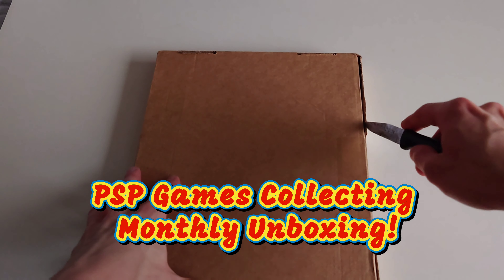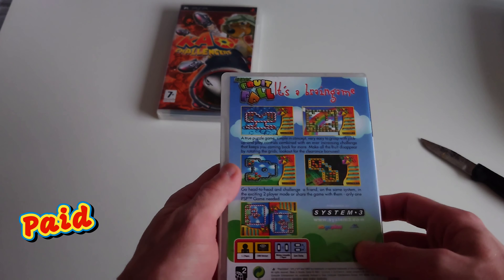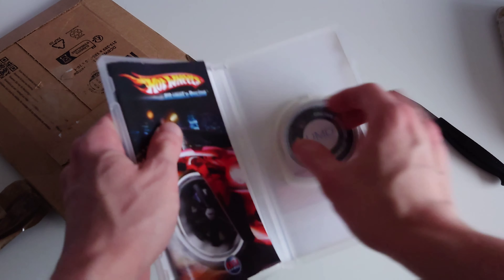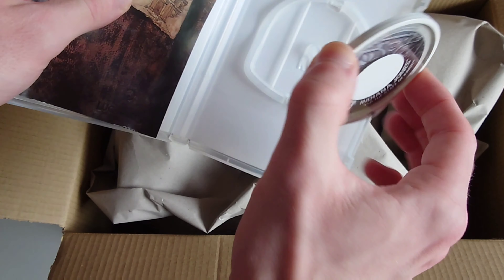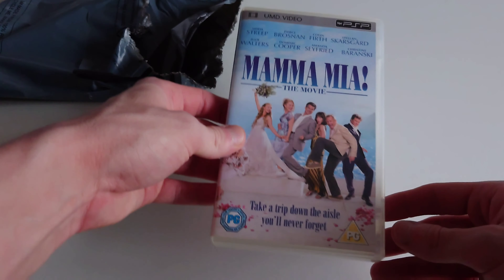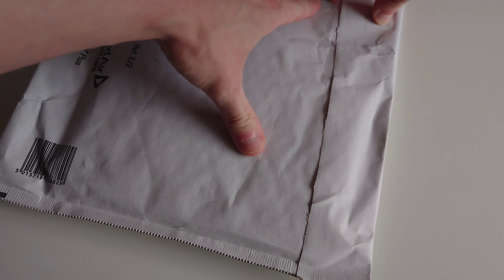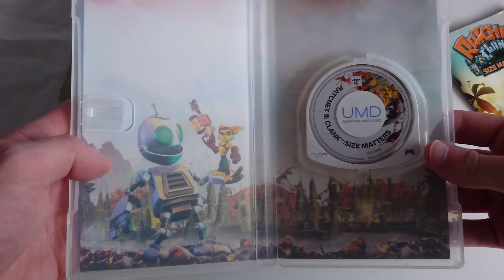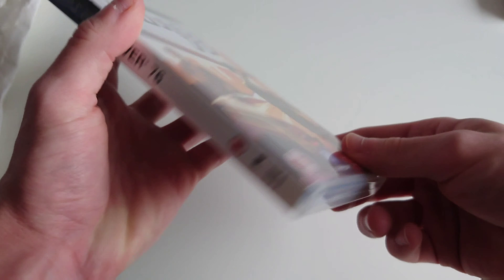Game Collecting: Buying More PSP Games Unboxing!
Greetings Viewers, New and Old. Welcome to another Game Collecting unboxing video! This time I will be showing you all the PSP games I've recently bought the last month once more. Plus I'll be telling you how much I spent on each game once more as well as giving you the full total at the end of the video. So let the unboxing commence and have fun!

Want more Unboxing Videos? Then Check This Playlist Out! Thank me later 😉